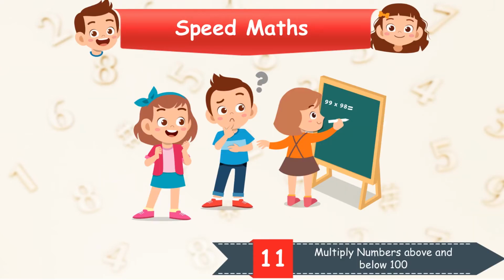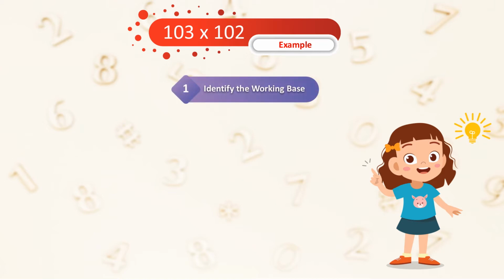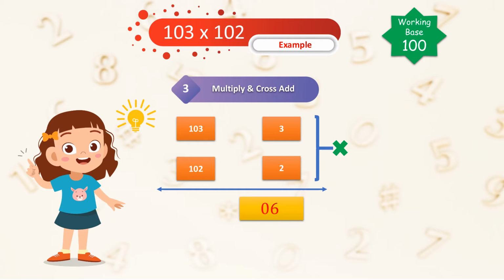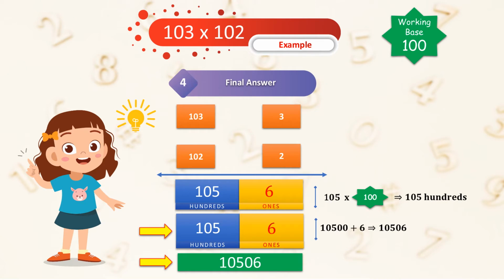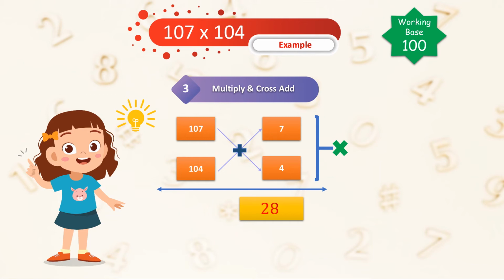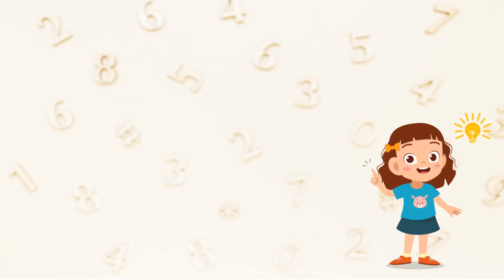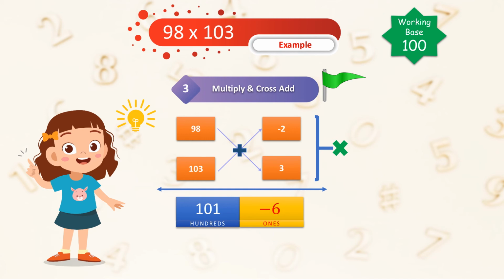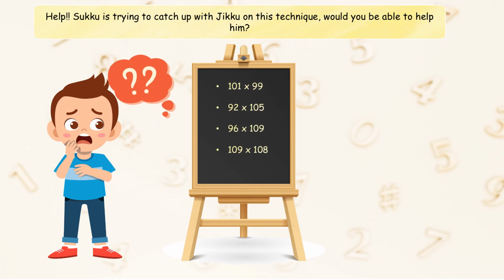Multiply Numbers above and below 100 | Speed Math Tips [ Shortcut - 11]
In our 11th episode of this speed math series, Jikku teaches how to use quick math methods to multiply numbers that are above and below 100 with three simple examples. This video can be seen as a continuation to our earlier video, where we introduced this vedic math method. The link for that video is provided below: